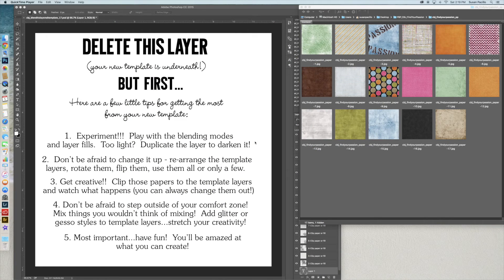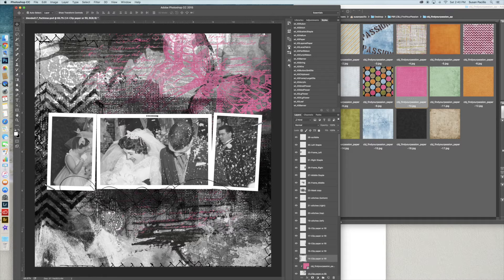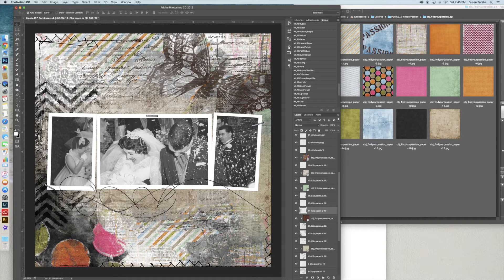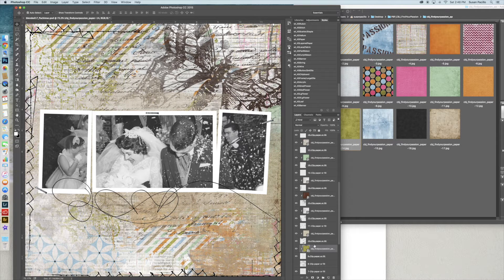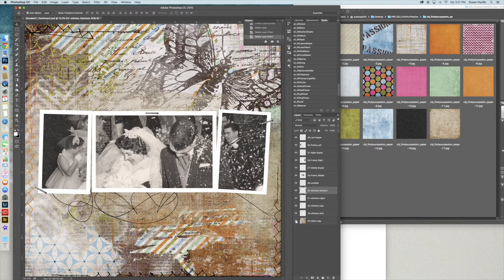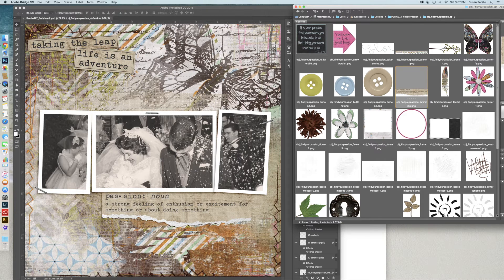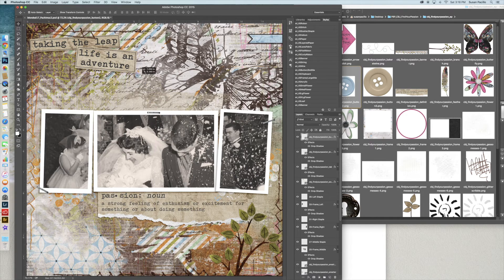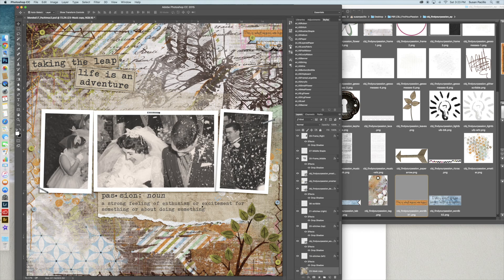{ I LOVE } Pixel Pushing Webisode 2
Created by Jill = Blendit Template 17: THe DigiChick or at Pickleberry Pop

I Use Photoshop Creative Cloud 2015 on an iMac running OS X.11.3